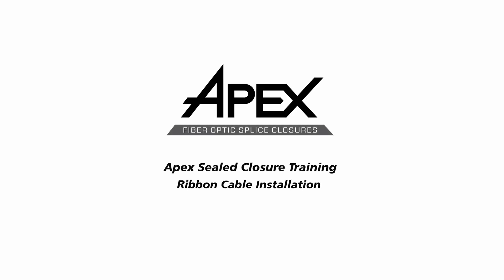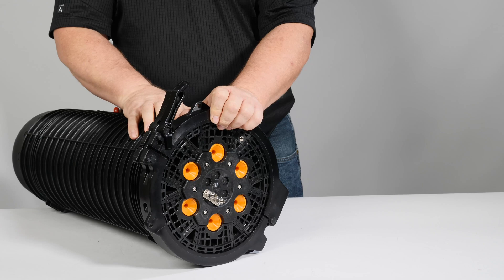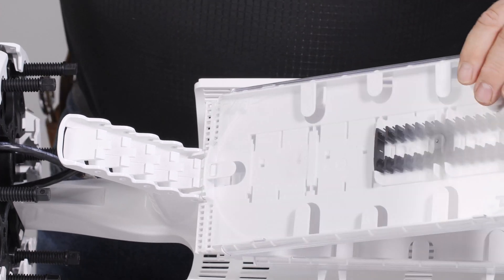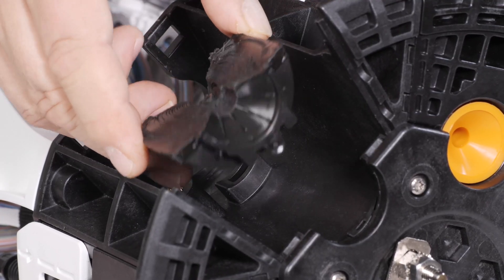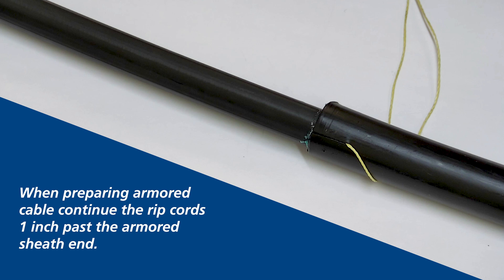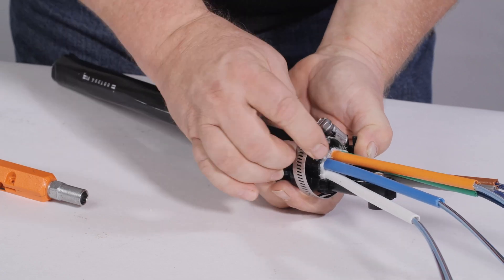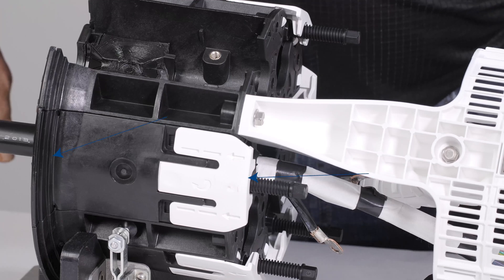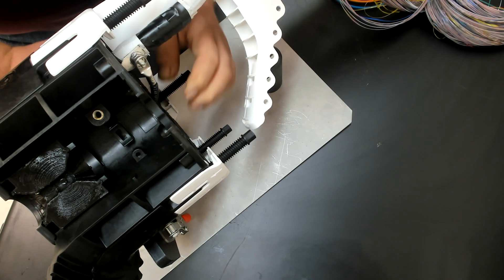Apex Instructional Video Series: Video 3: Installing Flat Matrix Ribbon Cable into Apex.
Instructional video series for the AFL Apex Fiber Optic Spice Closures.
This is Video 3 of 8: Installing Flat Matrix Ribbon Cable into Apex.